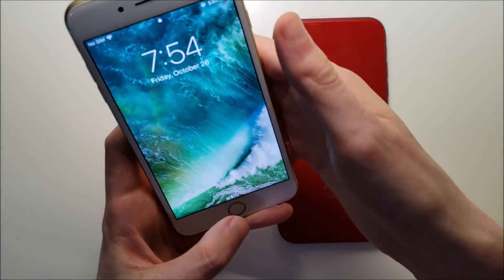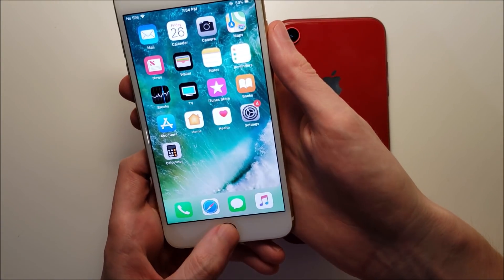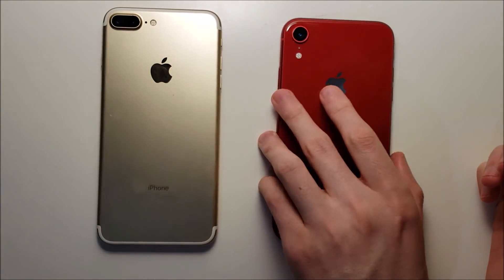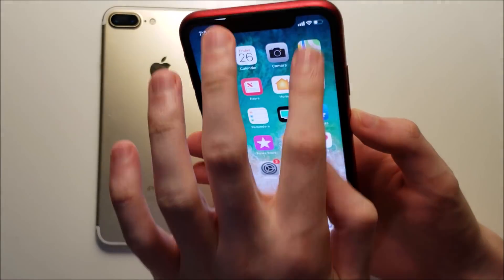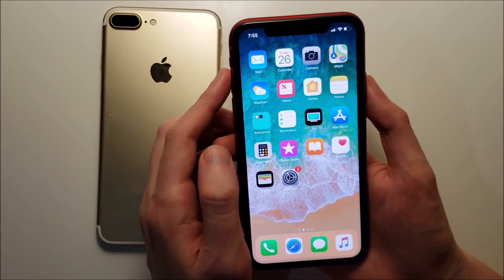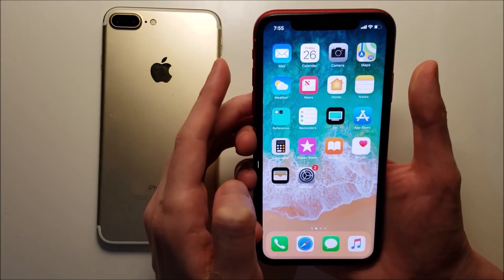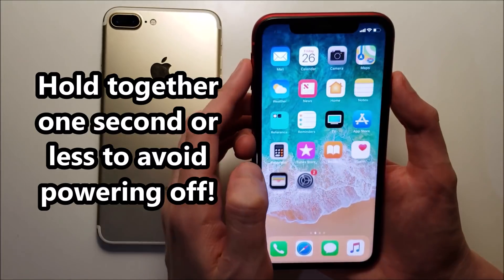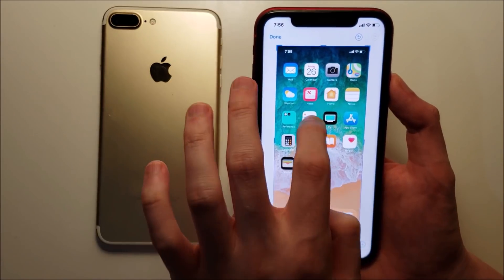iPhone XR How to Screenshot! (Super Quick)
How to screenshot on iPhone XR